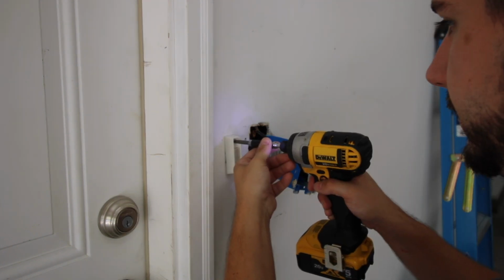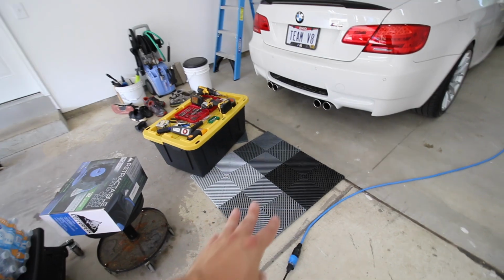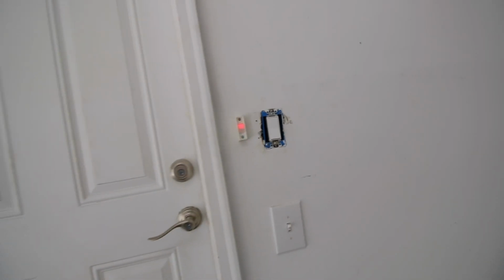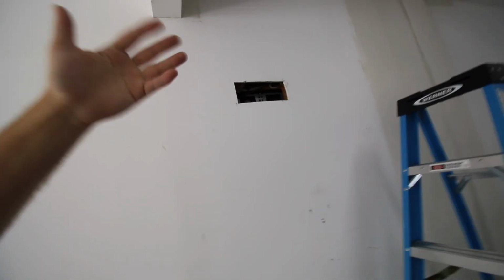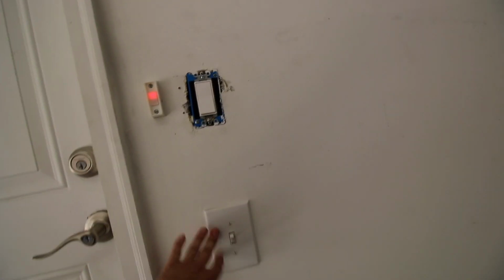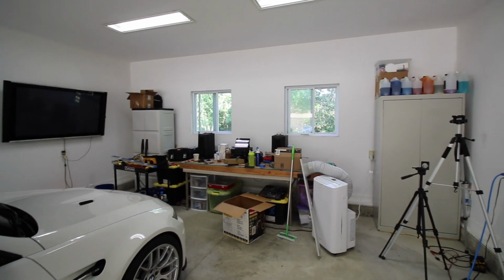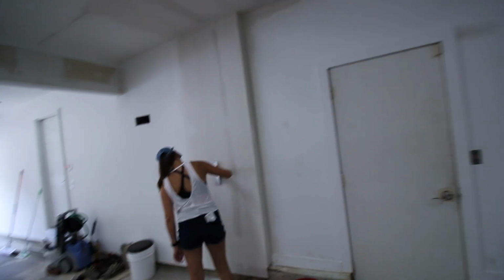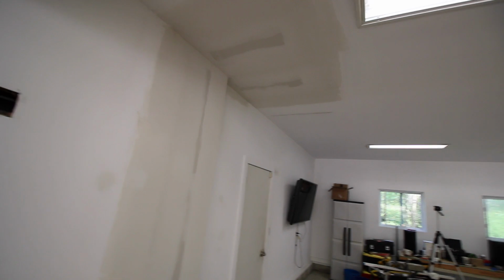GARAGE UPDATE: Prepping for paint, drywall, caulk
In this video we do the least fun part of painting, it's all about the prep!  We spent time cleaning, patching drywall, and caulking.  Don't worry the next video is much more exciting!

Products I Use:

WASHING:
Adam’s Shampoo
Adam’s Wash Pad
Fine Detailing Brushes
Fine Detailing Interior/Exterior
Bucket Washboard

EZ Detail Brush Large
EZ Detail Brush Mini
Boar’s Hair Detail Brush
Griot’s HD Wheel Cleaner
Adam’s HD Wheel Cleaner

DRYING:
Ego Blower (580 or 650)
Gyeon Drying Towel

CarPro Iron X
Clay Bar
Nanoskin Autoscrub Pad (fine)
Nanoskin Autoscrub Pad (moderate)

Adam’s Interior/Leather
Adam’s Carpet/Upholstery
Leatherique Leather Restoration
Leather/Interior Brush

Powerlock Sealant
Collinite 845 Wax

COMPOUNDING/POLISHING:
(Most Aggressive to Least)
Menzerna FG400
CarPro Clearcut
Rupes Blue Wool
Microfiber Cutting Pad
Sonax Combo (CutMax & Perfect Finish)
Jescar Correcting Compound
Microfiber Finishing Pad
Rupes Yellow Foam
Sonax Perfect Finish

POLISHERS:
(Biggest to Smallest)

Griot’s Window Cleaner
Griot’s Glass Sealant (sides/rear)
Solution Finish Trim Restore
Gyeon Trim

MISCELLANEOUS:
Kwazar Bottle

CAMERA GEAR:
Canon 70D
10-18mm Lens (I use most)
18-55mm Lens
18-55mm Lens Hood
Rode Videomic Pro Plus
Deadcat Microphone Cover
Canon G7X
Manfroto Mini Tripod